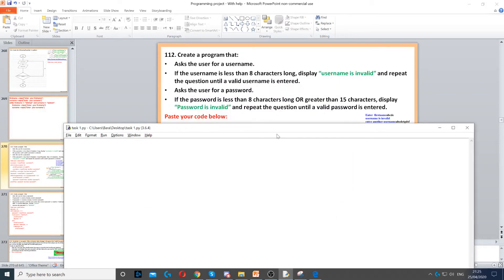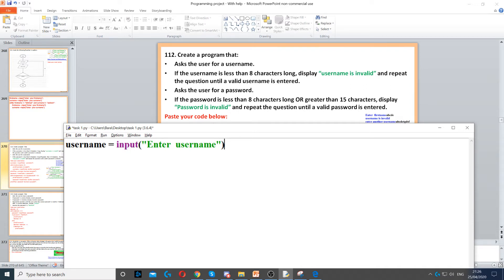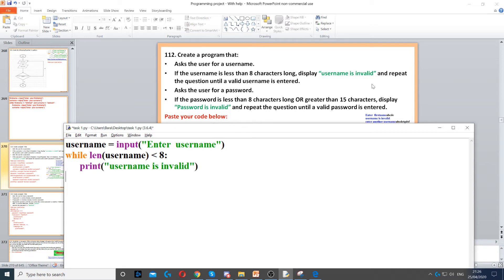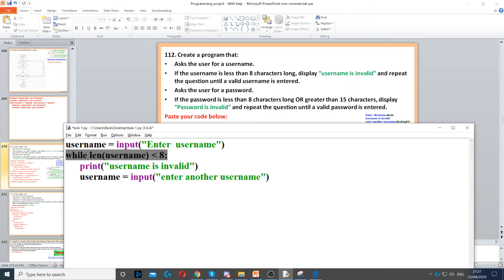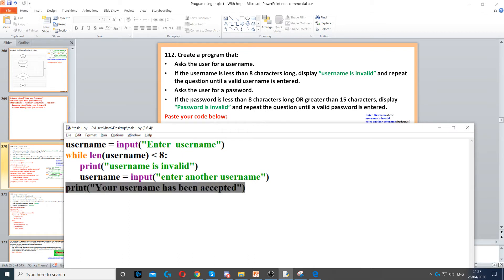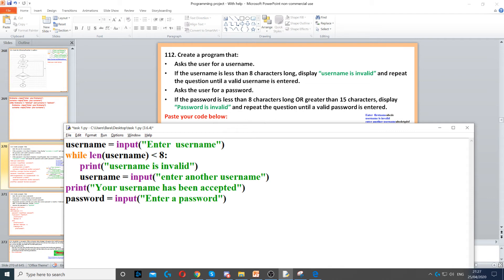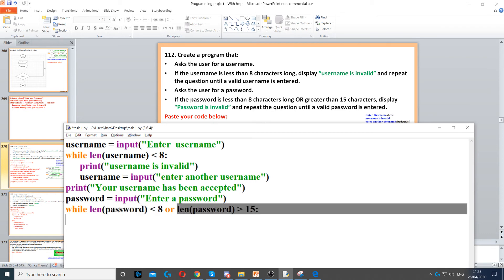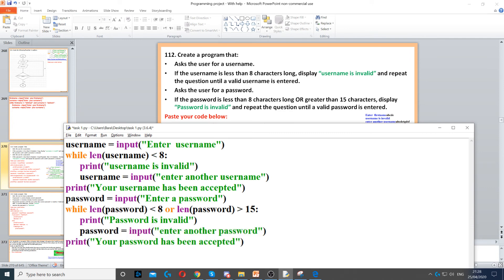Task 112 - While loop